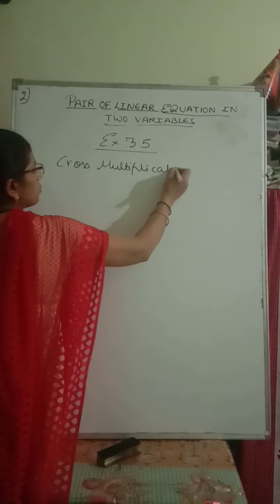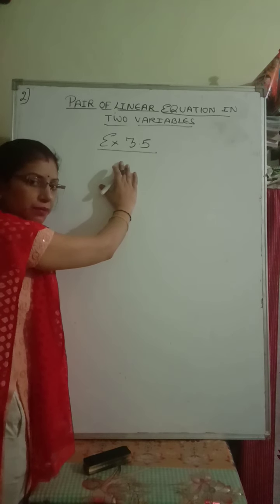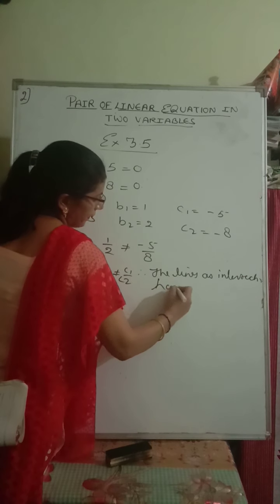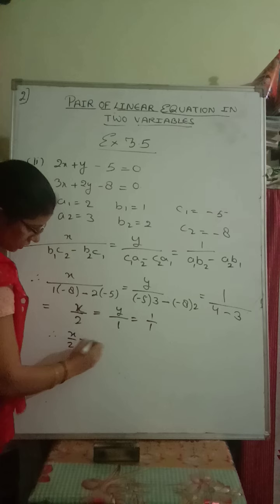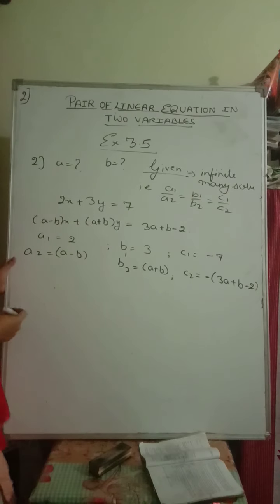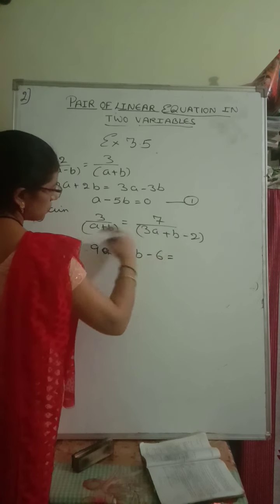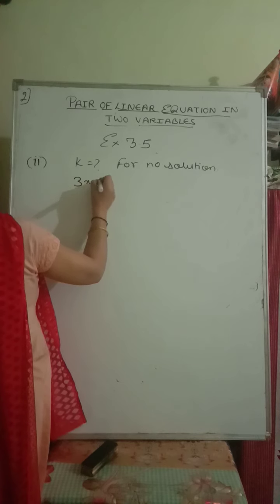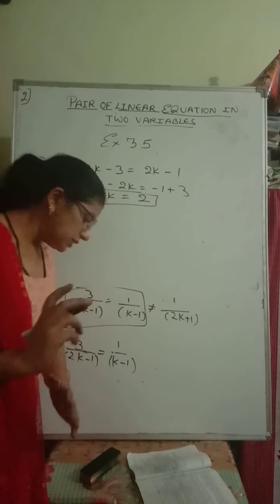Grade 10th Ex. 3.5 question no.1and 2